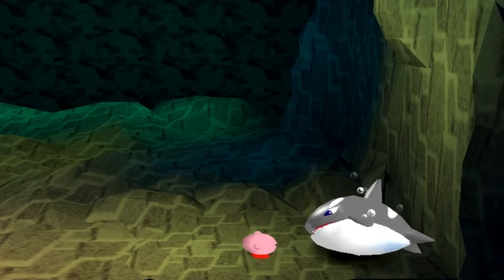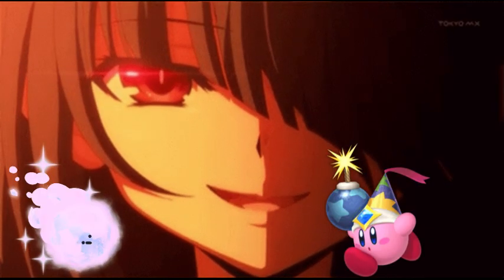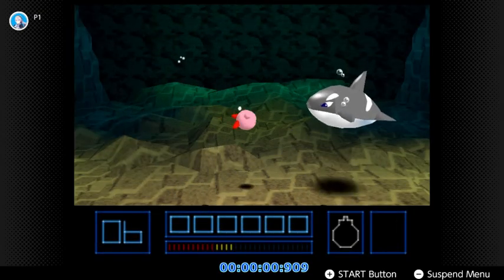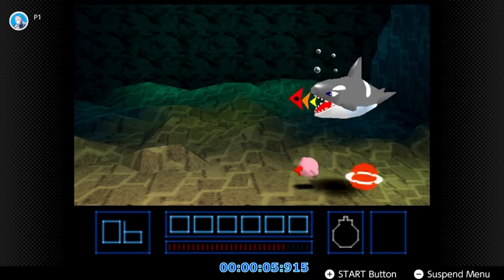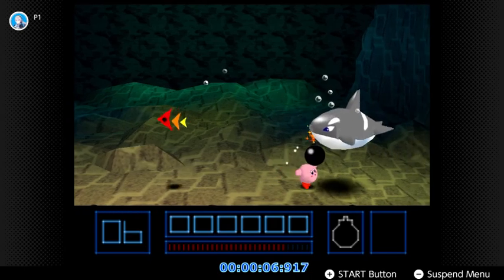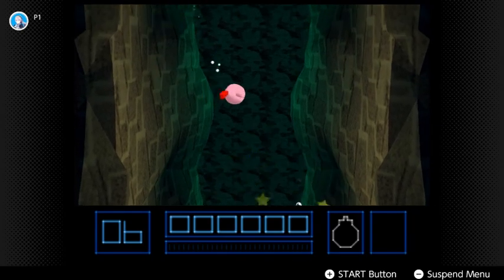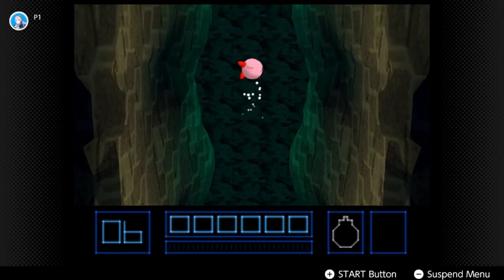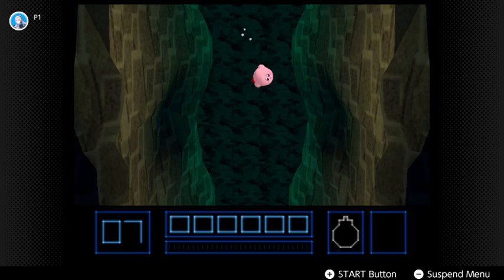BOMB KIRBY Acro BOSS BATTLE!!! Kirby 64 The Crystal Shards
Gotta new kirby video for you guys. New Kirby 64 boss fight video with bomb power vs Acro and of course this time we getting a no hit boss fight.

BOMB KIRBY Acro BOSS BATTLE!!!